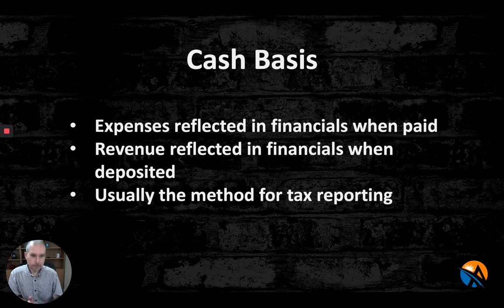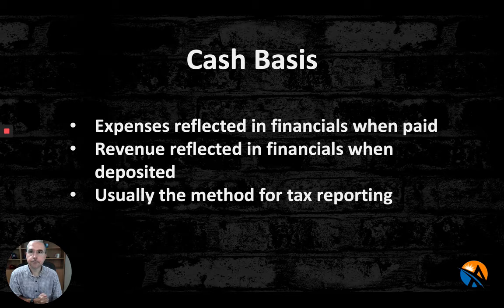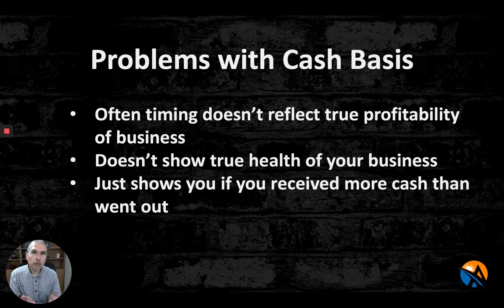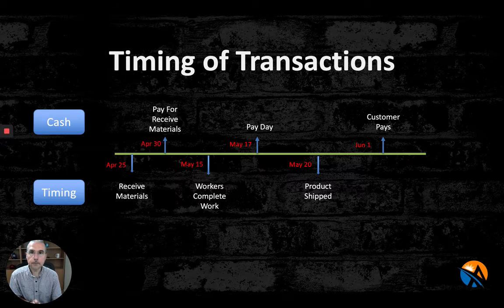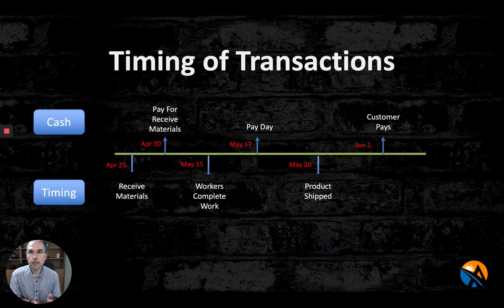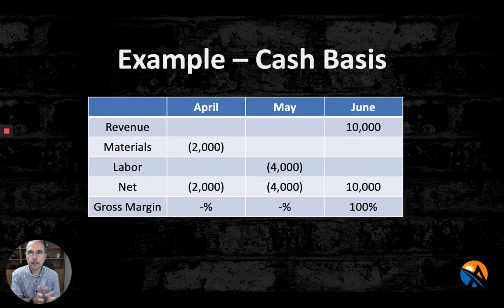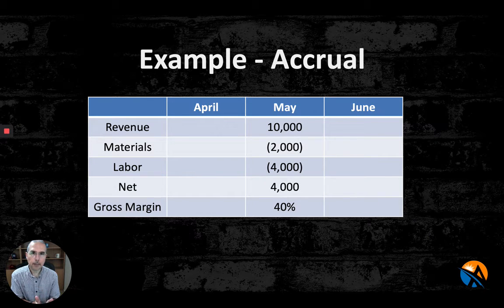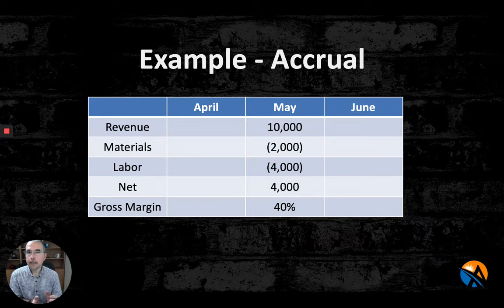Cash or Accrual Basis of Accounting - What You Need to Know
When you receive your financial statements, how do you know the numbers you receive truly reflect the economics of your business?

Well, it depends on how the transactions that occur in your business are recorded.

In accounting, there are two methods of recording transactions - cash or accrual basis.

In this video, I’ll explain the differences, how to use them and how not using the correct method can severely impact the health of your business.